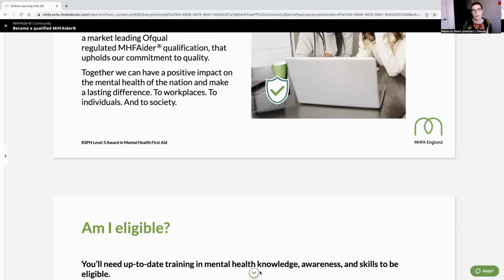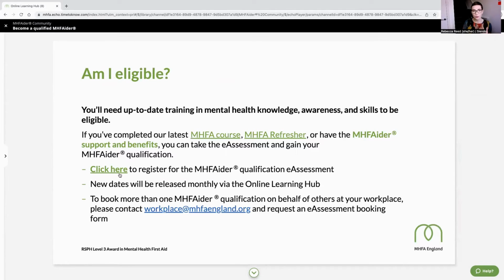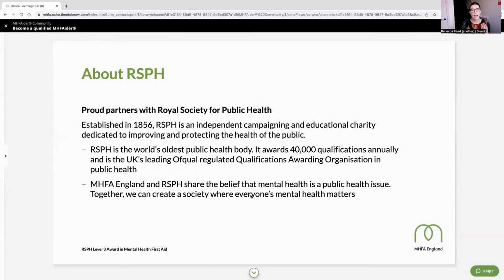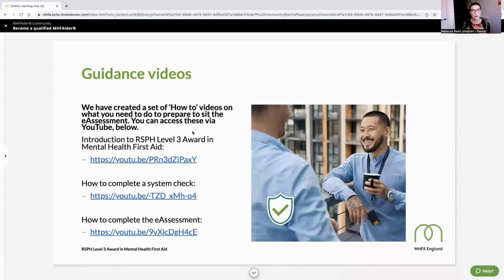MHFA Level 3 RSPH Qualification Summary | How to Apply & Eligibility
We've had quite a few questions for our Siendo-trained MHFAiders about how they can apply for the newly launched MHFA qualification, and so we wanted to record a short summary so you can see where to find the qualification on your Enabley Online Learning Hub and what to do if you are not yet eligible to apply.

Important: This has been recorded by Rebecca Reed, founder of Siendo, to summarise how MHFAiders can apply for the newly launched MHFA Level 3 RSPH qualification. This has not be recorded by or for MHFA England or the RSPH.